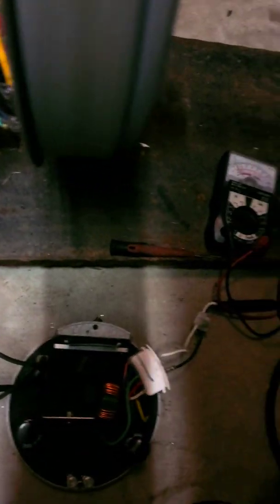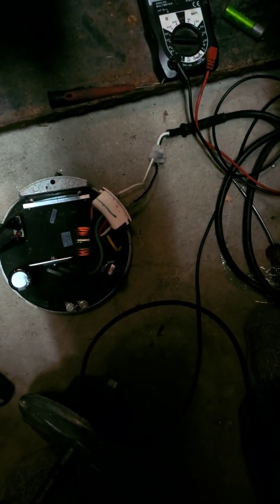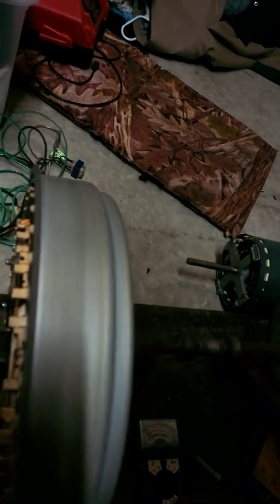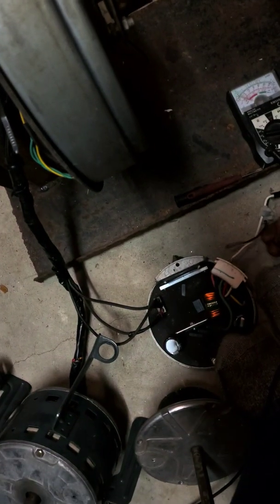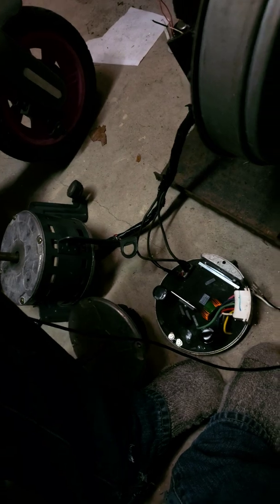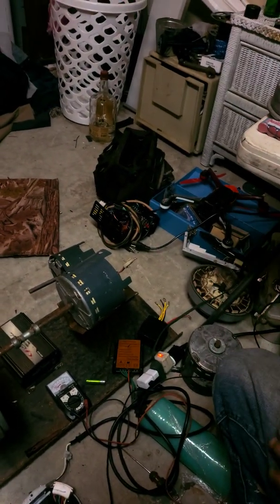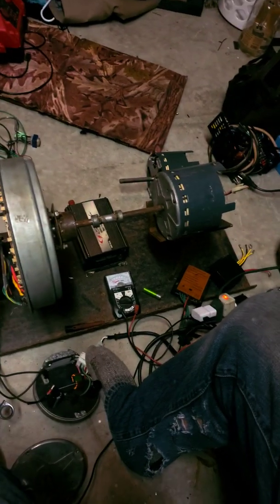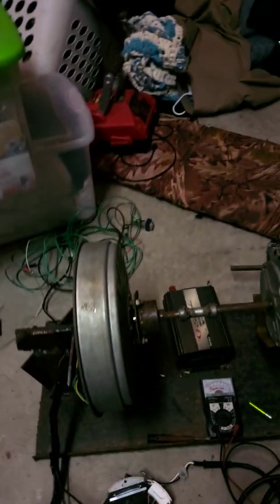HOW TO HACK A ECM MOTOR Repurpose controller/ motor is generator!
Just a brief suggestion on how you could repurpose the ecm motor controllers as well as the ability to use the motors as powerful generators!  I'm currently replacing magnets in a 1/2 hp model with very strong neodymium magnets and will share the results soon!!